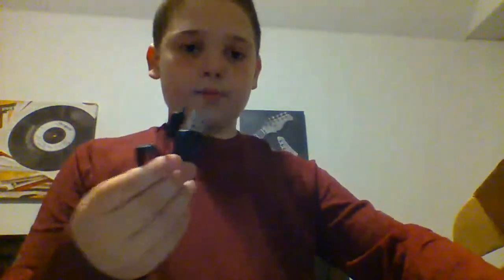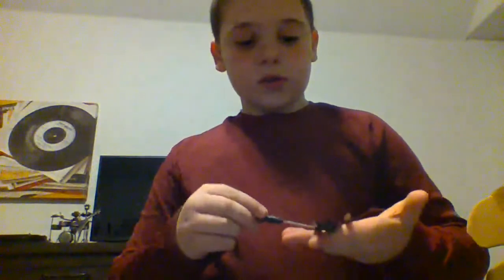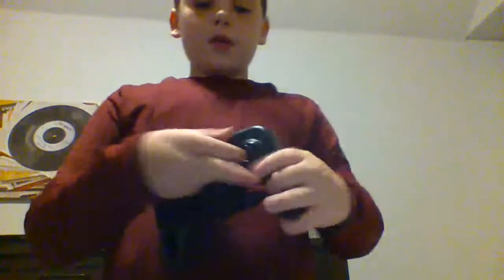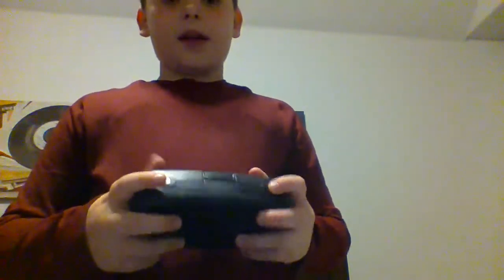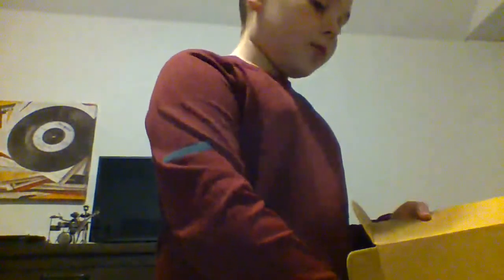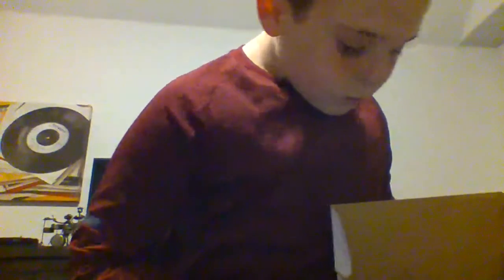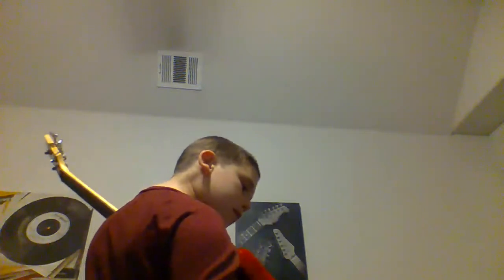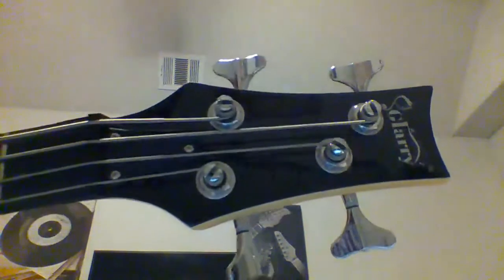best birthday party ever!!!